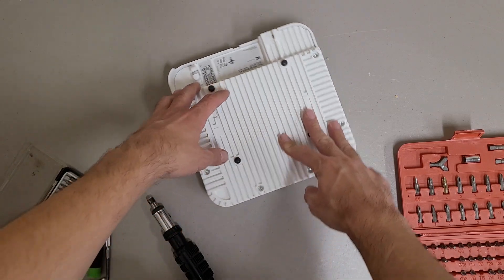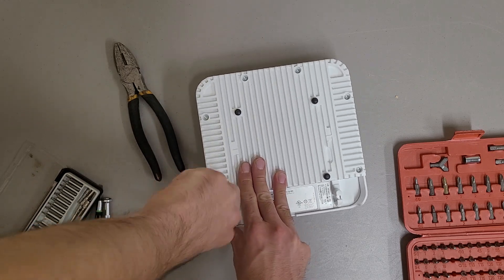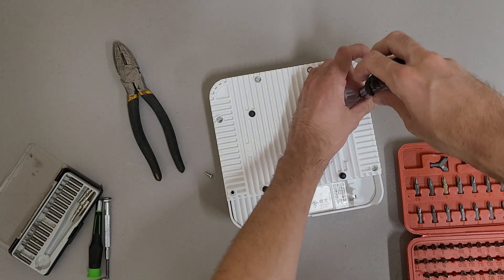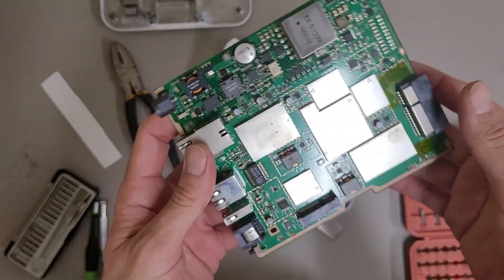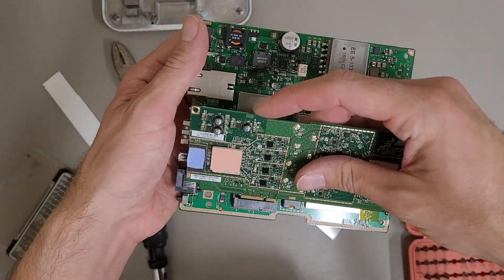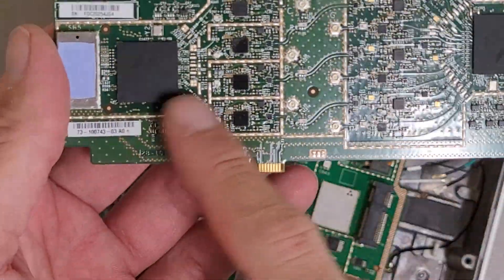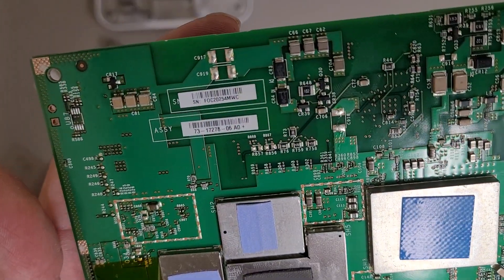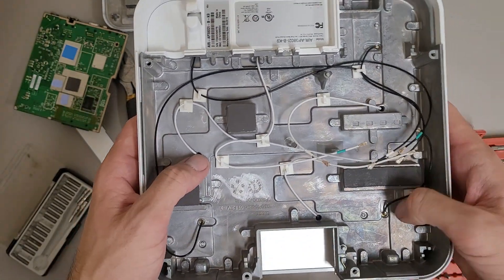Cisco Aironet AIR-AP3802I-B-K9 802.11ac dual band access point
Not worth the hassle and risk of selling unfortunately. Cool to see what is inside though.